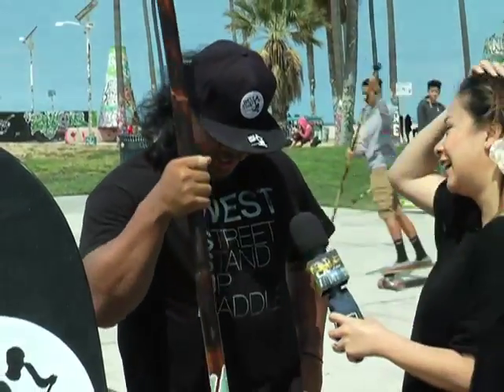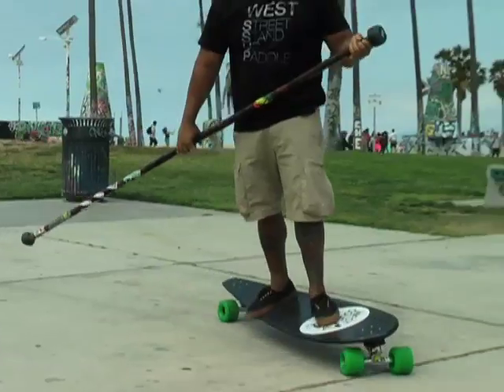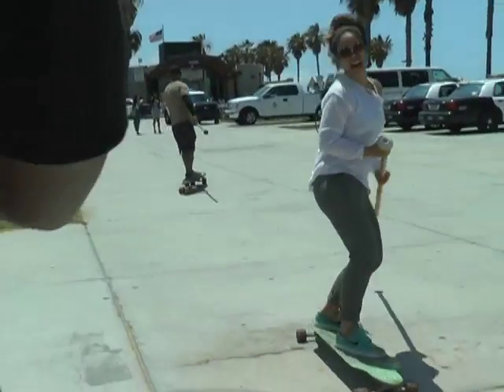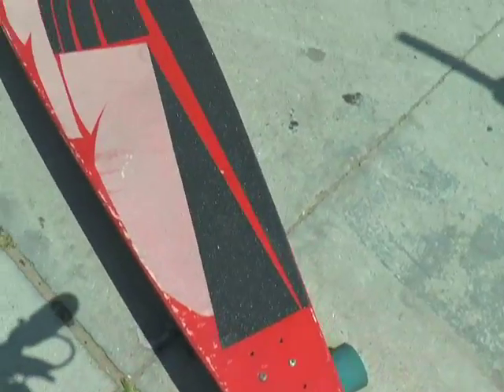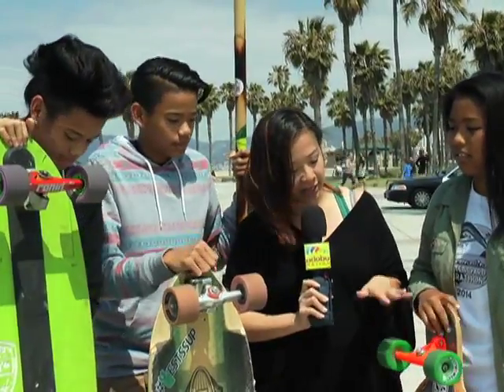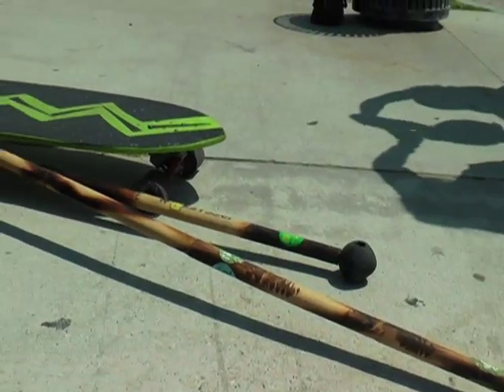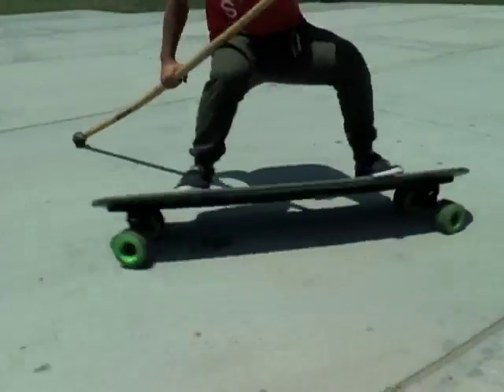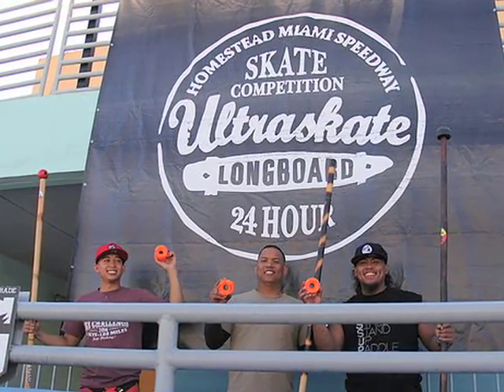NA AN3202 LAC WestSSUP